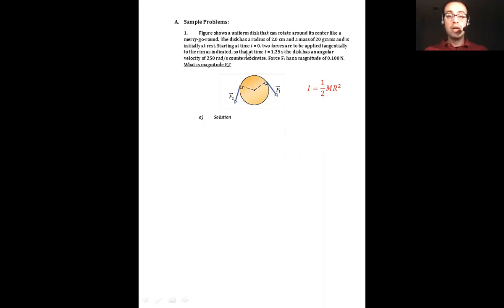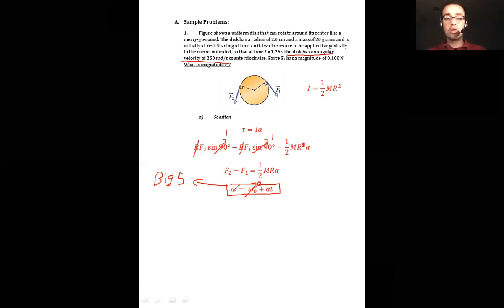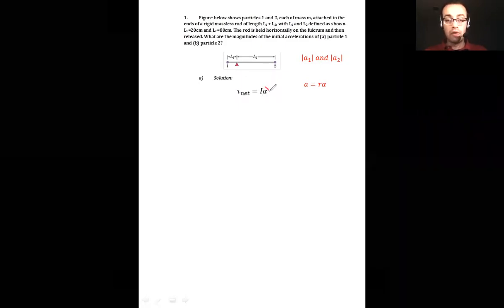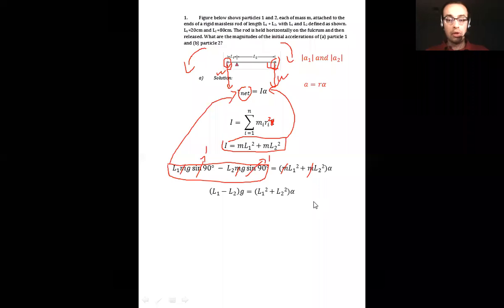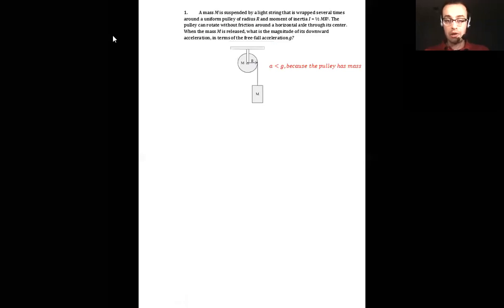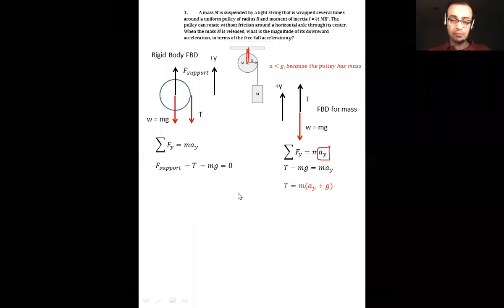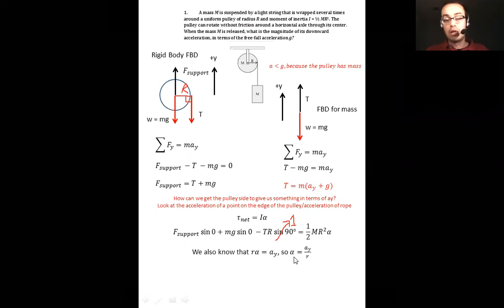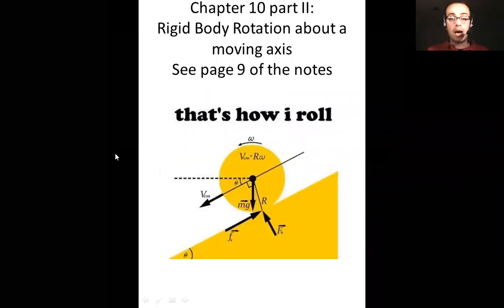Chapter10part1 secondHalf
This is the conclusion of the Part 1 lecture, without the annoying flashing thingy.